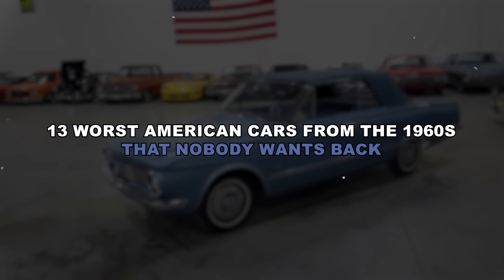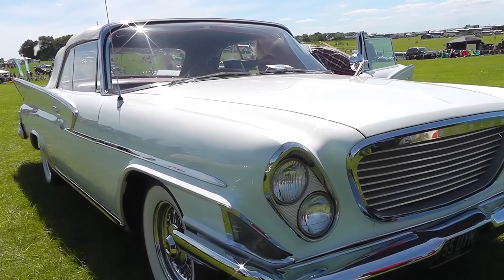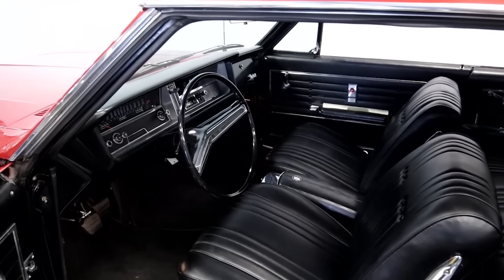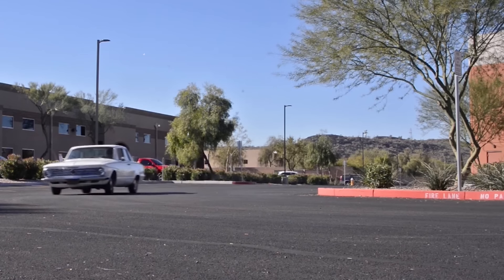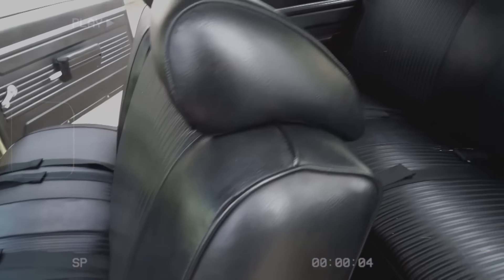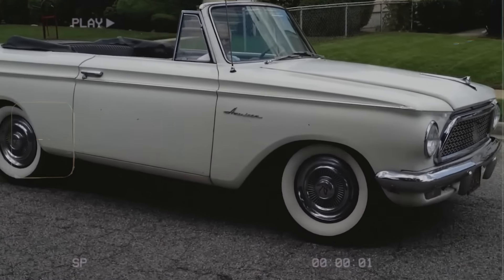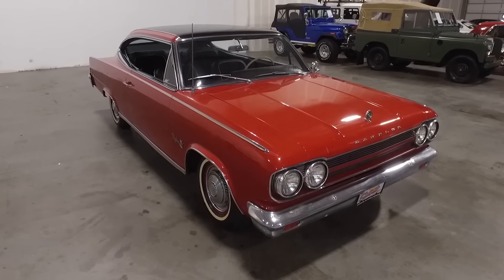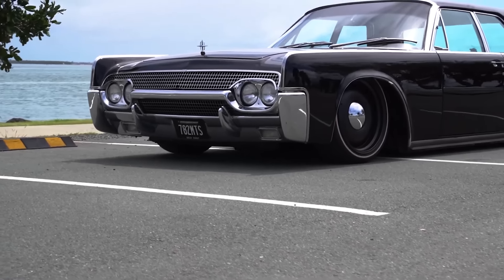13 WORST American Cars From The 1960s, Nobody Wants Back!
Welcome to 13 WORST American Cars From The 1960s, Nobody Wants Back!

The 1960s were a transformative decade for American cars, bringing sleek designs and powerful engines to the forefront. However, not every model from this era was a hit. In fact, some cars were so poorly received that they've become notorious among collectors and enthusiasts.

 From unreliable engines to questionable design choices, these vehicles struggled to make a lasting impression. But what made these models so unforgettable in their shortcomings?

Join us as we dive into the 13 worst American cars from the 1960s that nobody wants back.